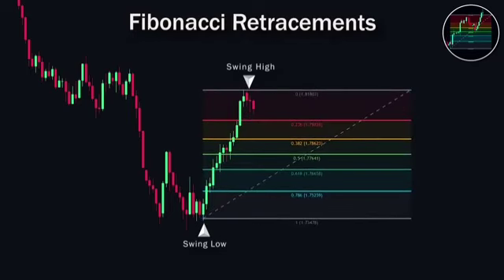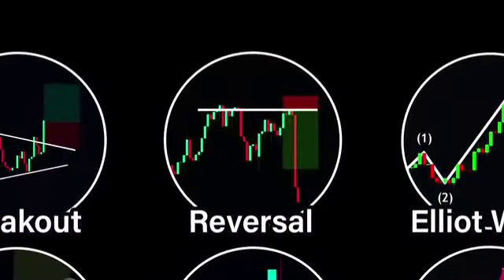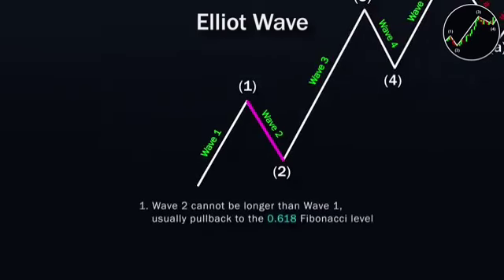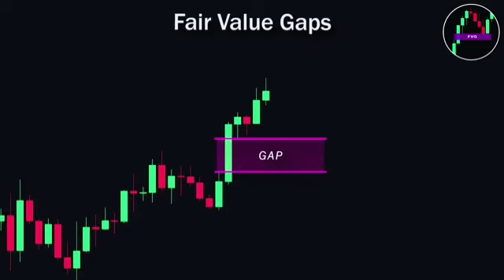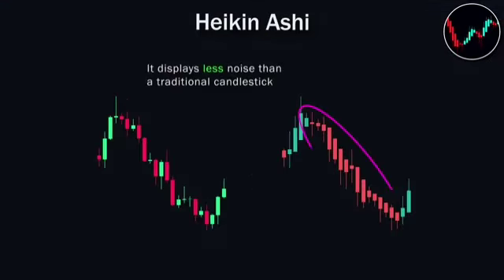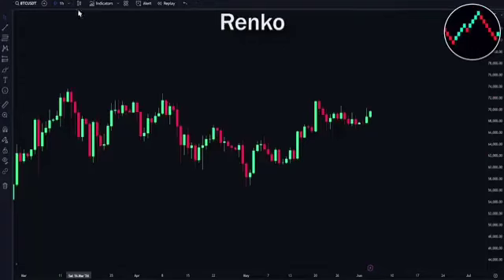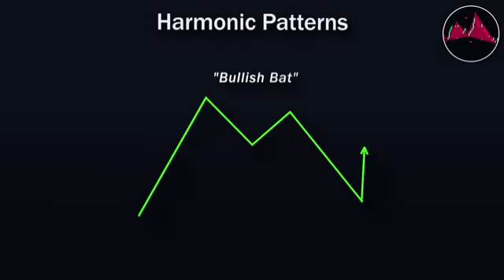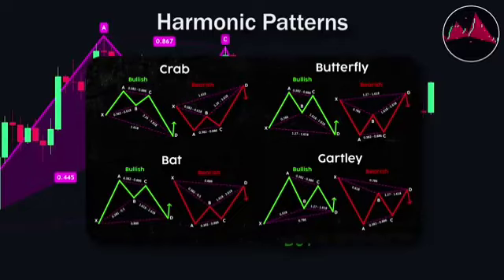Technical Analysis Mini Course Mastery